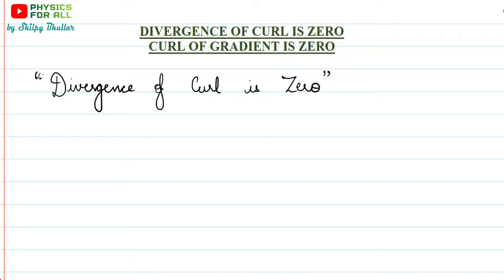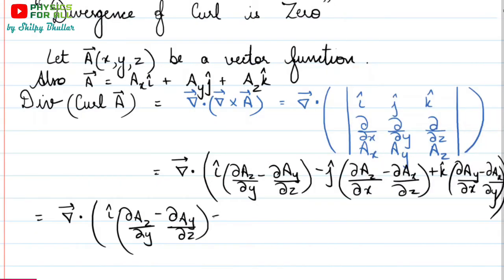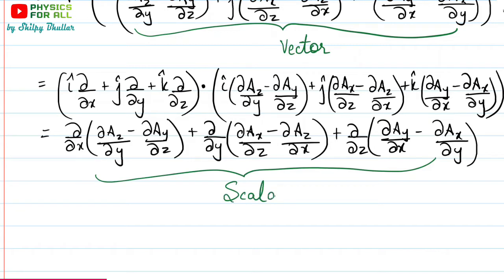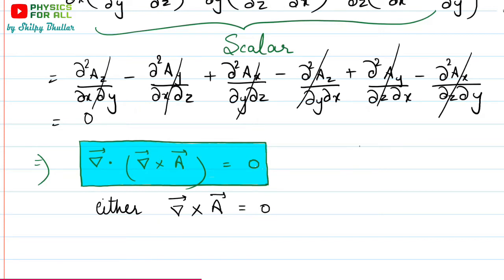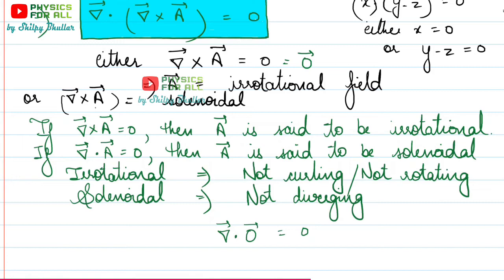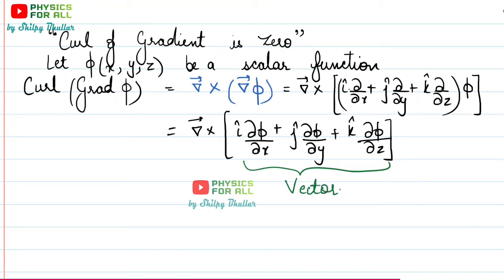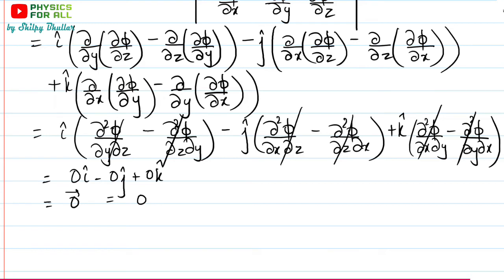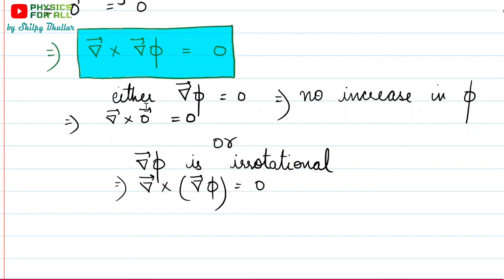Divergence of Curl is zero; Curl of Gradient is zero - BSc Physics Series - Shilpy Bhullar (English)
DivergenceofCurl is zero & CurlofGradient is zero.
Understand these 2 important concepts in just under 30 mins.